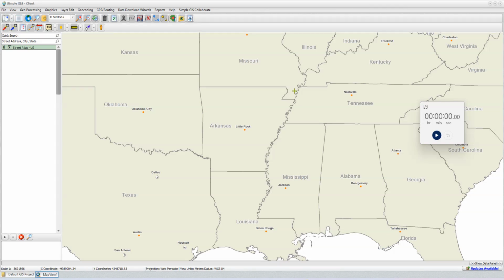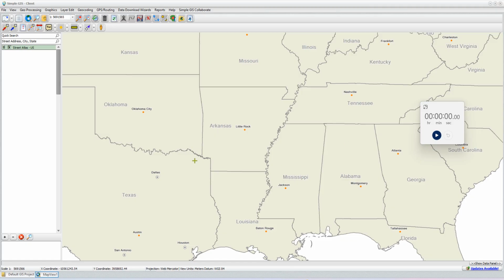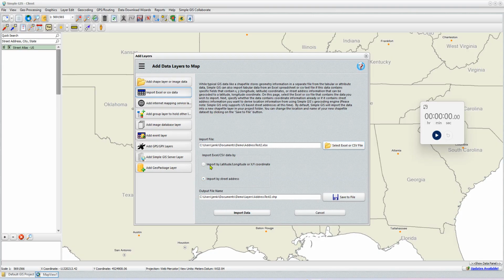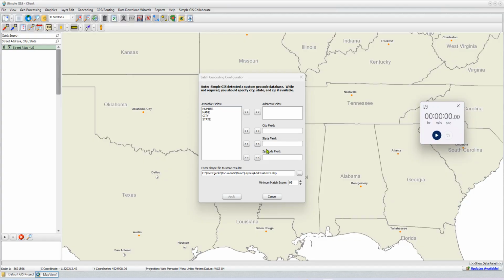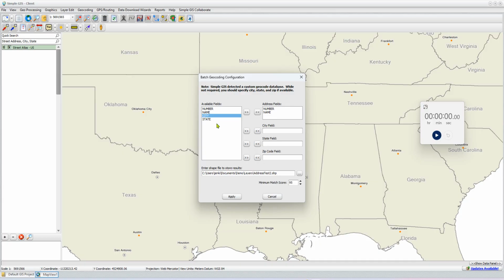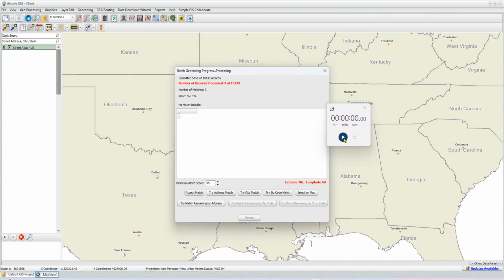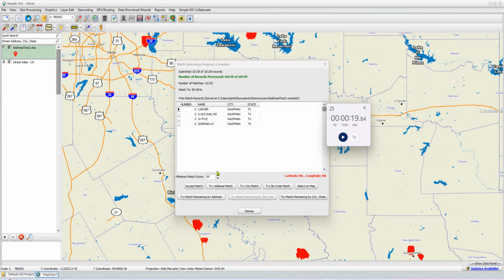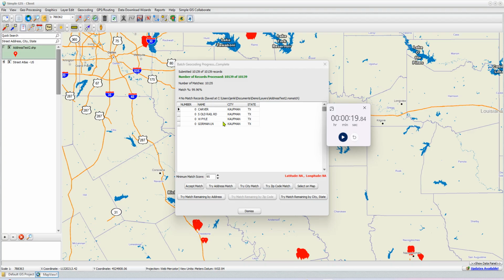GIS Geocoding Software Demo – New Geocoding Engine in Simple GIS Client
This video demonstrates the performance of the new Geocoding engine in Simple GIS Client version 15.6.0.1 to rapidly map thousands of street addresses from an Excel spreadsheet using the 2026 Street Atlas Simple GIS dataset just released. In this video, you will see Simple GIS Client geocode over 10,000 street addresses in under 20 seconds. With Simple GIS Client, users can download the Simple GIS Street Atlas dataset as a base map and use it to geocode street addresses completely offline. With the local dataset, users can geocode an unlimited number of street addresses.